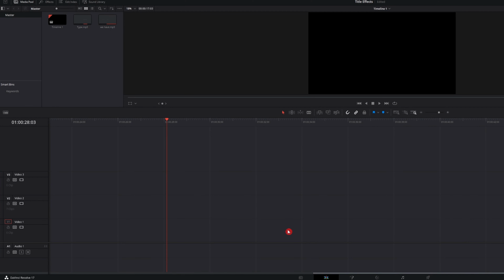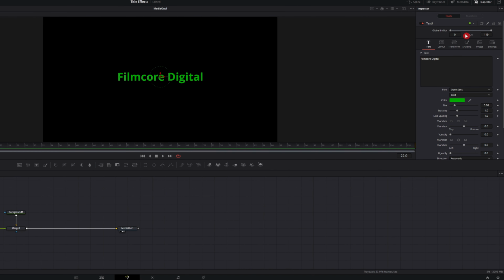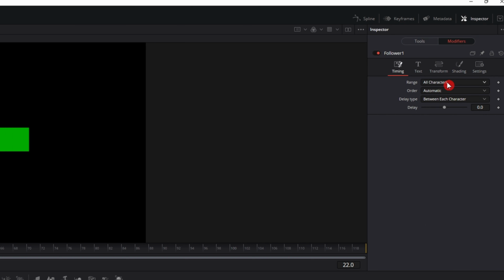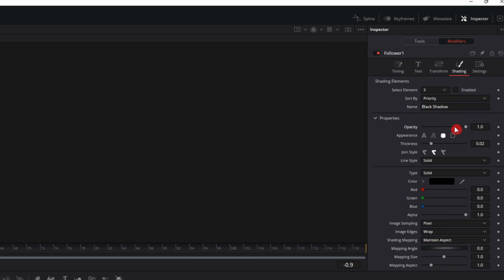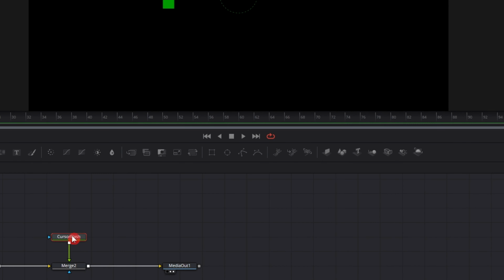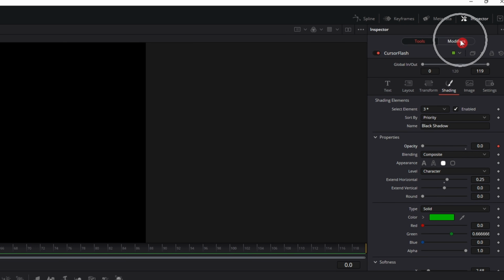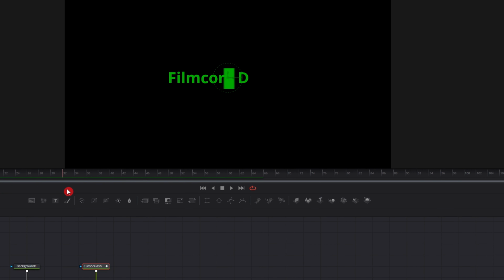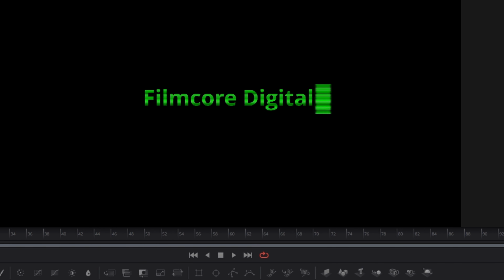Screen Type Effect Davinci Resolve (Tutorial)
Do you need to add a hacker taking over the computer effect to your video?
In this video I will show you a quick way to create a screen type effect in Davinci Resolve 17.

Download macro here-

Become a Filmcore Crew Member

If you need help with anything or just want to hang out please join the Filmcore Digital discord.

Get some of our cool Merch